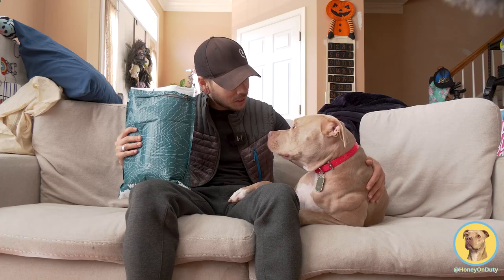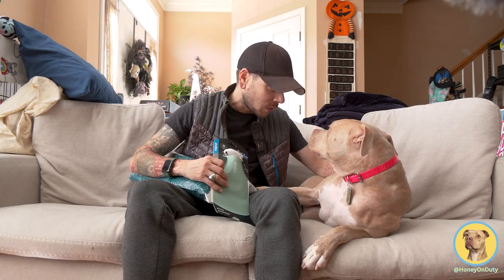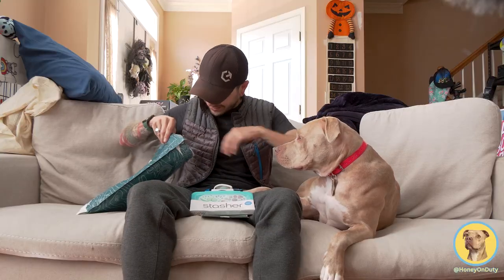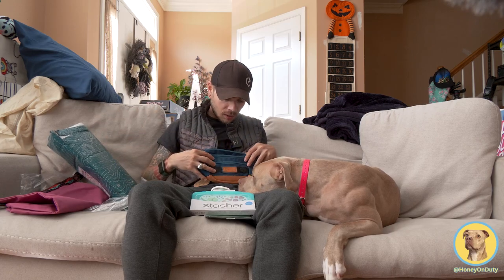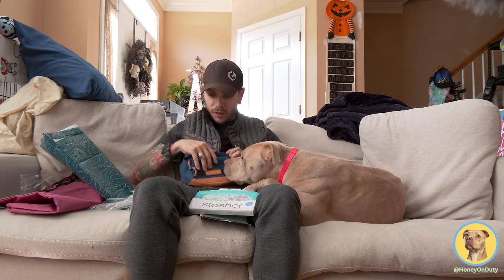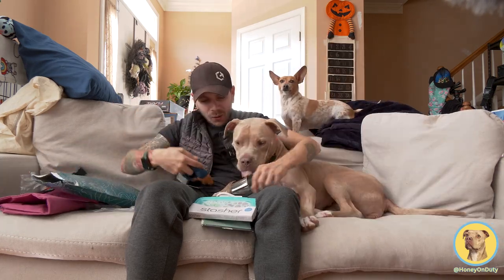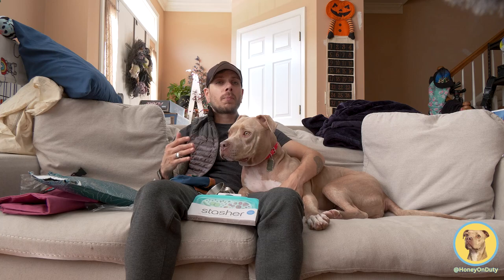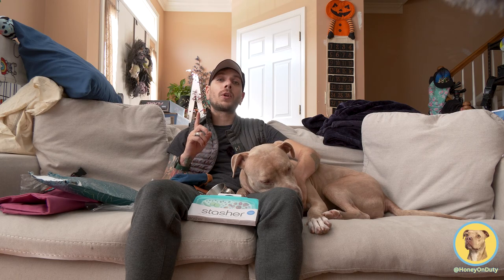Unboxing Wilderdog Essentials - Wilderdog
In this pawsitively thrilling adventure, join me, HoneyOnDuty, as I unveil the fantastic Wilderdog gear that my amazing friend Lacy got for our upcoming journeys! 🐶🌟

Lacy knows just what a world-traveling service dog like me needs, and she picked out some fantastic Wilderdog essentials for our trips. We've got a collapsible water bottle, a super handy Utility Pack in a cool Pacific Blue, a reusable Stasher Snack Bag, and an oh-so-fashionable Doggie Bag in a vibrant Berry color! 🎒🐕

Now, let me tell you about Wilderdog. Their story began around a crackling campfire on one of those fantastic weekend summer camping trips. It's a brand built by adventure seekers who love the great outdoors just as much as I do. 🏕️🚴‍♀️

I can hardly contain my excitement as I prepare to unbox these awesome items! Not only will they make our travels more functional and convenient, but they're also designed with style in mind. Get ready for the grand reveal and see how Wilderdog is about to up our adventure game! 🎁🌲